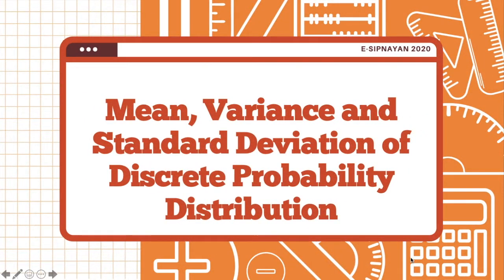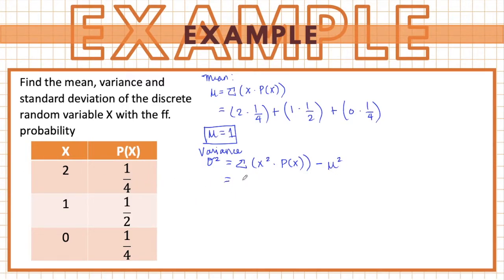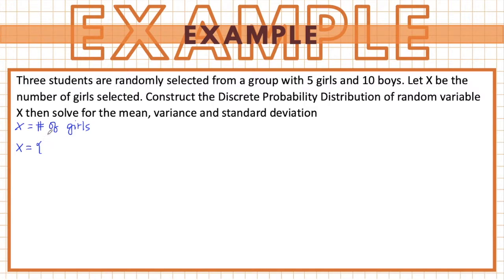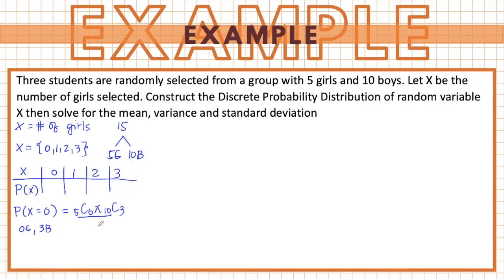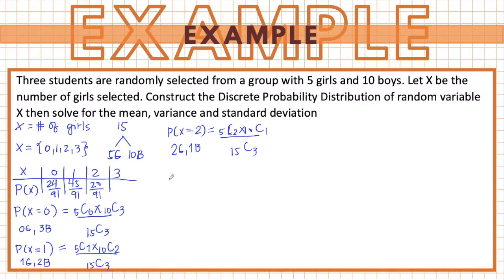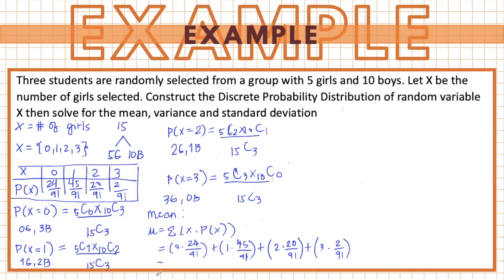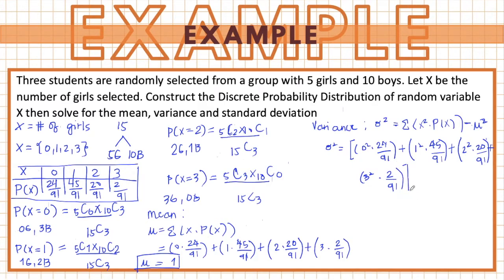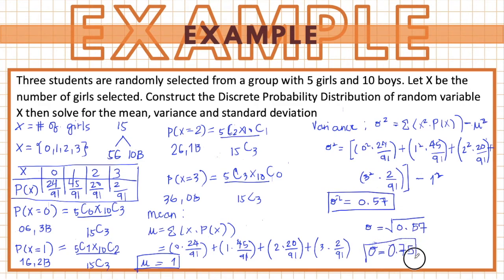Mean, Variance and Standard Deviation of Discrete Probability Distribution